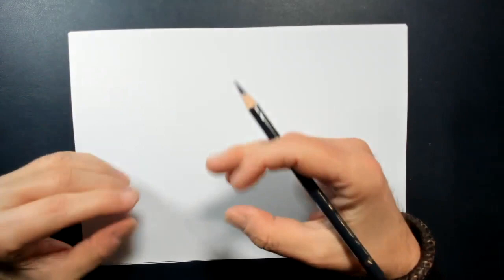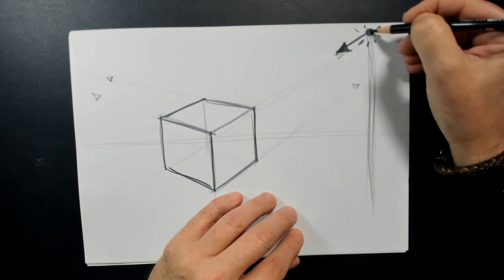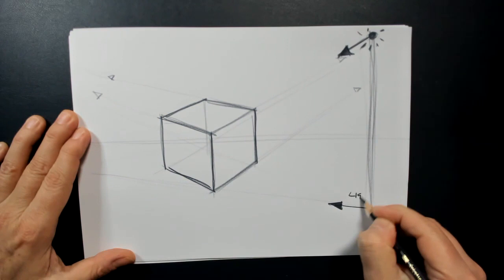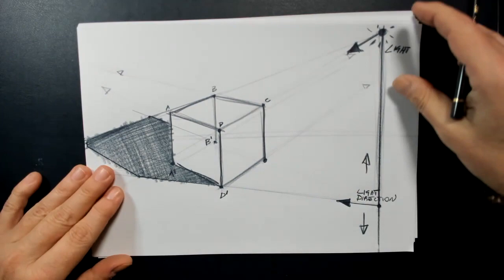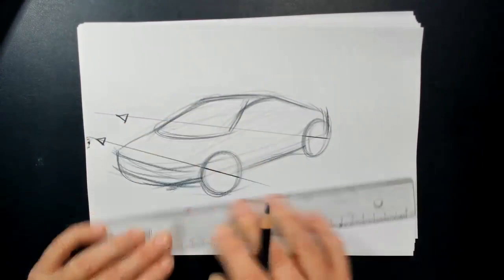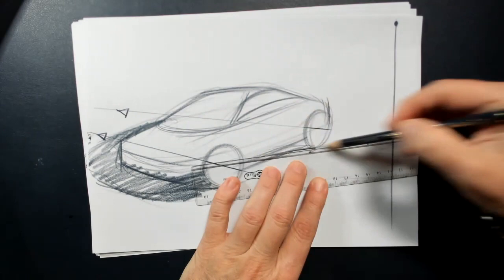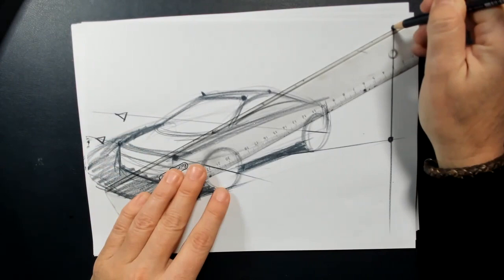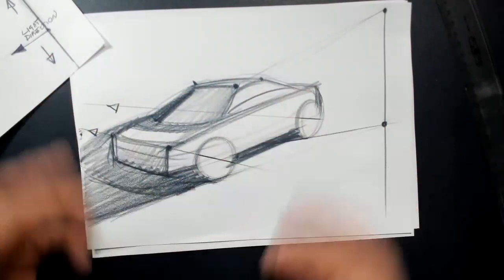How To Draw Cast Shadows in Perspective, Luciano Bove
How do we make our cast shadows on car sketches? Before doing a shadow on a car sketch we have to learn the main simple rule to draw cast shadows on objects. This simple main rule is the relation between the light source and its direction according to the perspective we use.
Luciano Bove
Tutorial by Luciano Bove